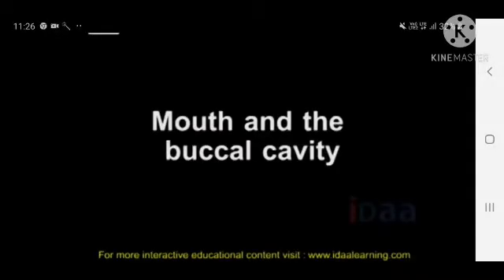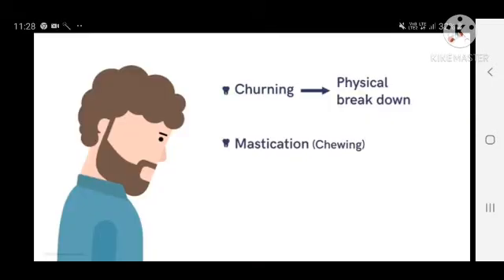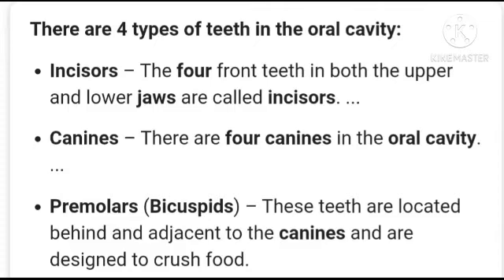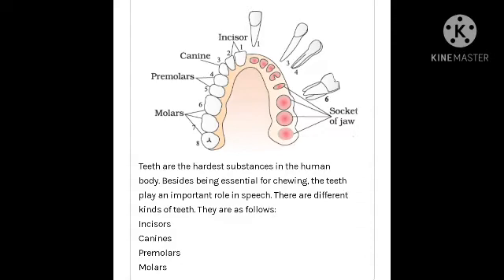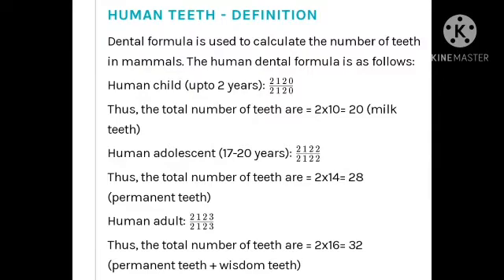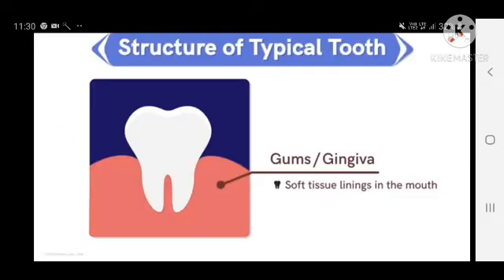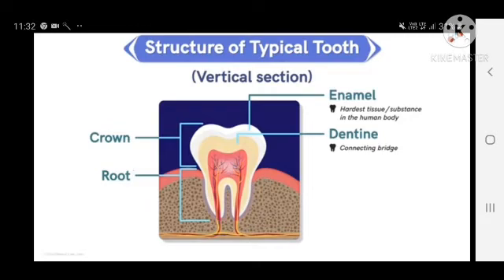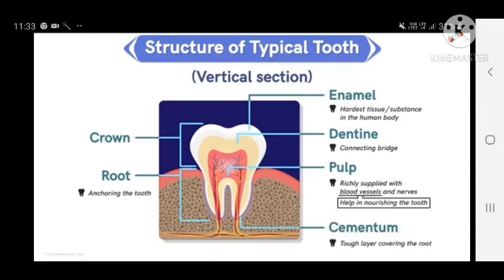Class 9, Bio, digestive system part 2, by Mrs Pooja